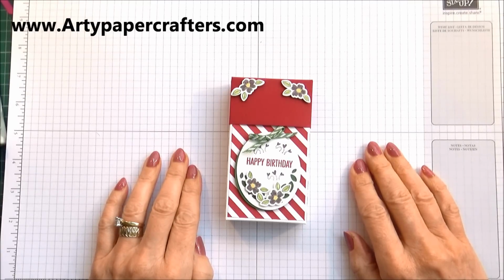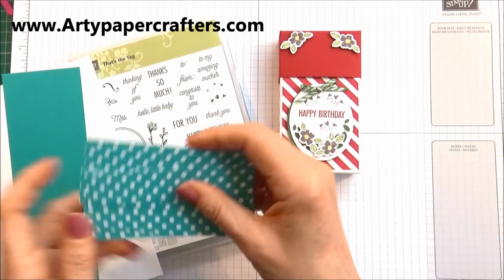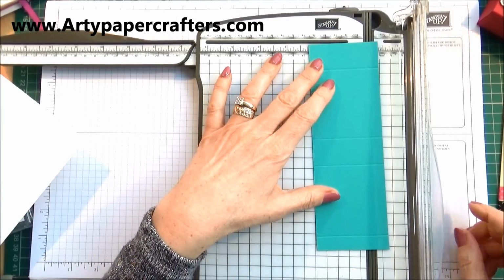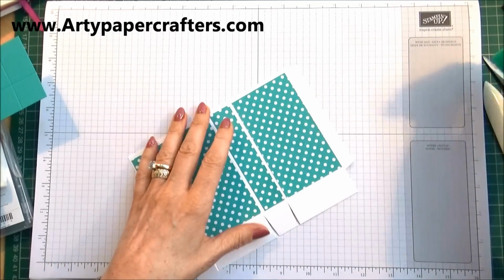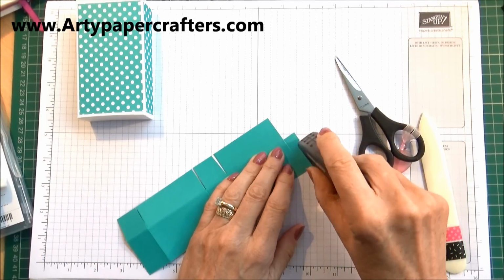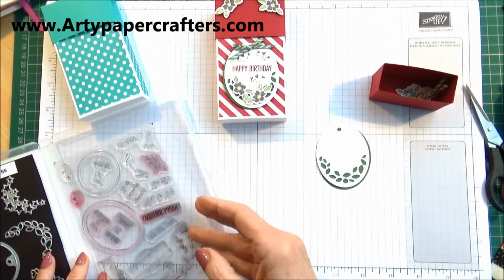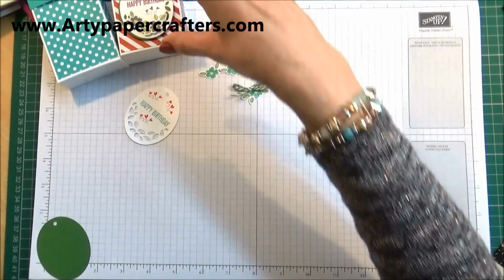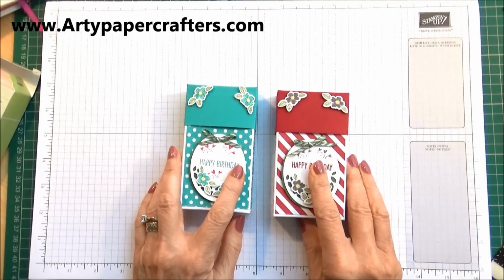HANDMADE GIFT BOX for That's the TAG - SandraR Stampin' Up! Demonstrator Independent